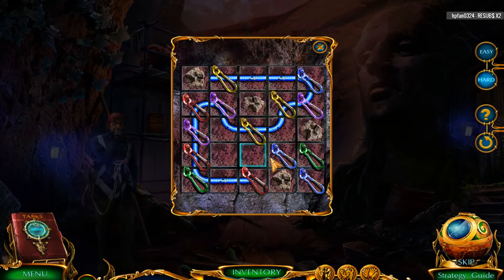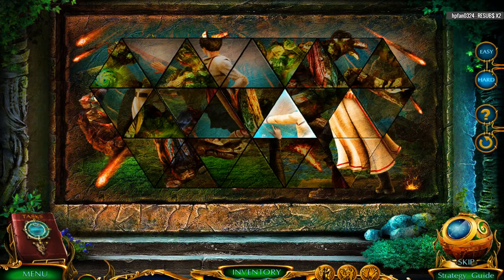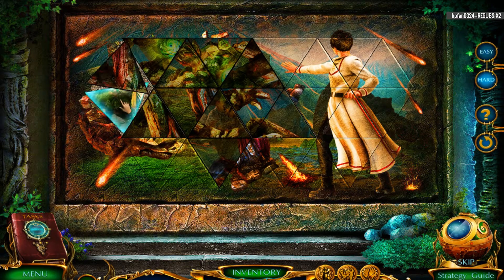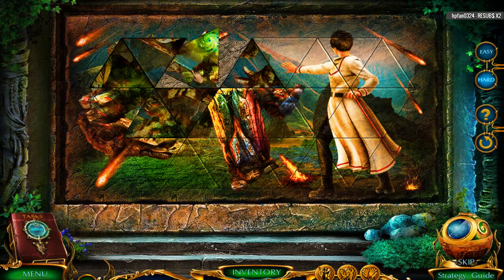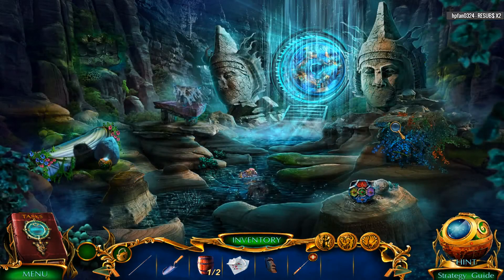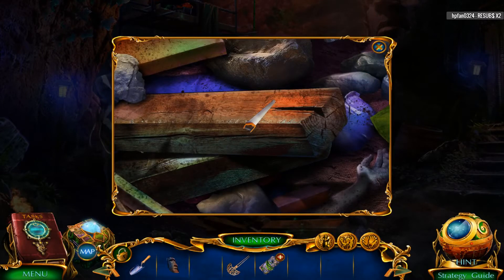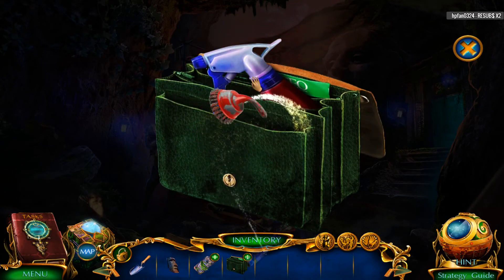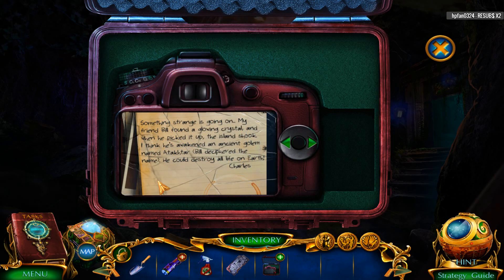Labyrinths of the World 5: Secrets of Easter Island CE [02] Let's Play Walkthrough - Part 2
Labyrinths of the World 5: Secrets of Easter Island CE let's play walkthrough gameplay

Developer: Domini Games
Let's Play ♦ Labyrinths of the World: Secrets of Easter Island Collector's Edition with YourGibs Walkthrough commentary game play

STORY: MI6 has rewarded you with a vacation to thank you for saving the world. What starts as a relaxing getaway quickly takes a disastrous turn as your world is attacked by an ancient god and their stone statues! Can you stop the destruction before it's too late? Find out in this rousing Hidden-Object Puzzle adventure!